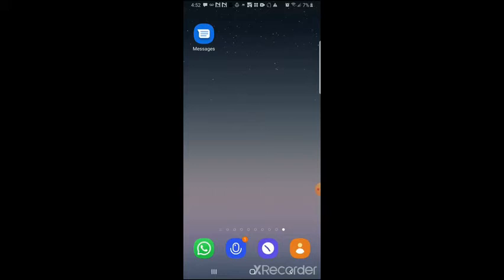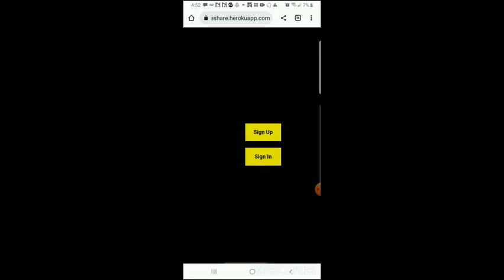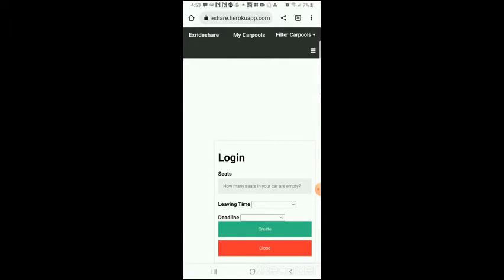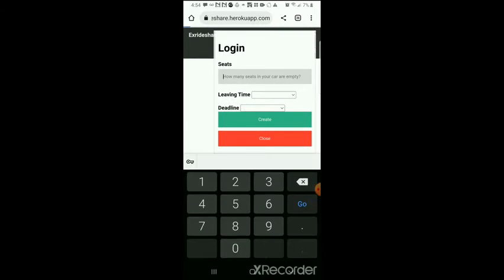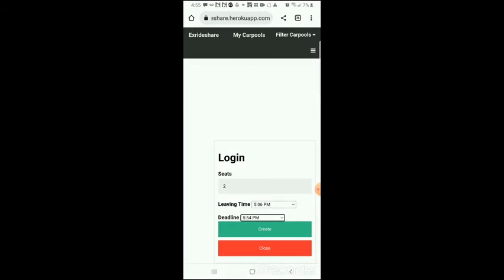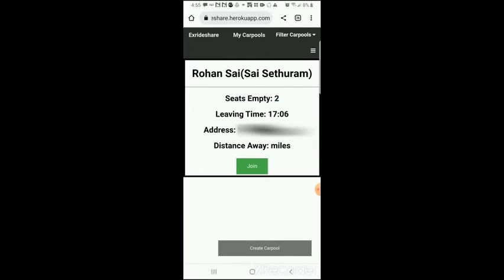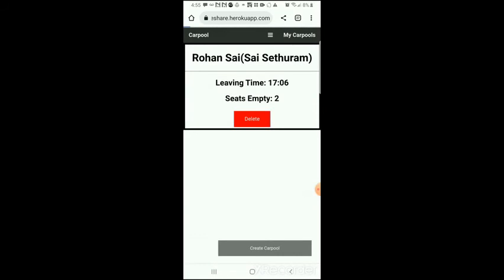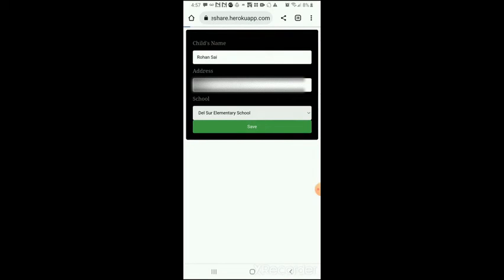How to use ExRideShare on a mobile phone!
In this video I am going to show you how to use ExRideShare on a mobile phone!